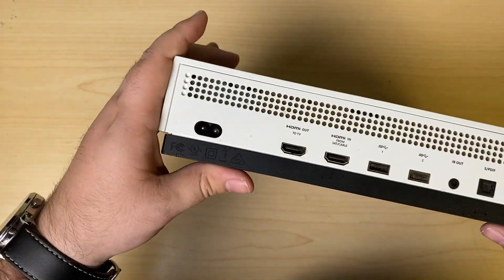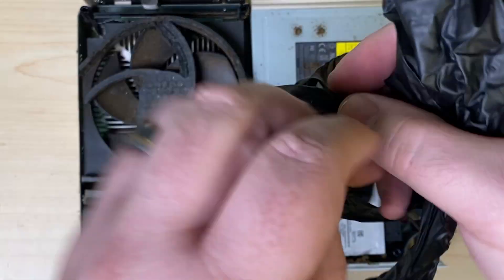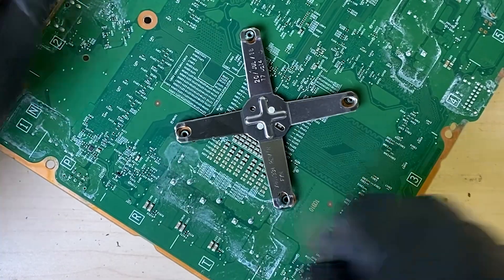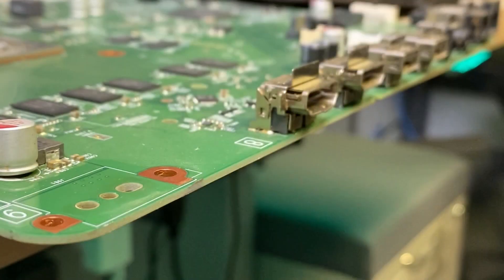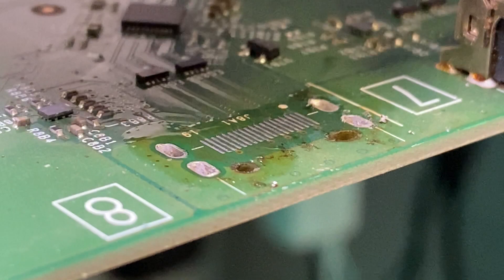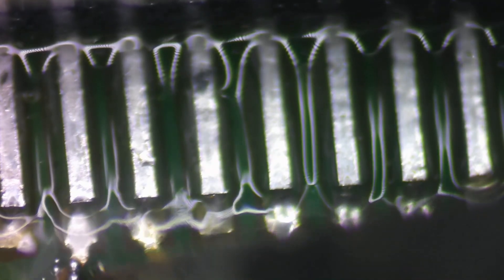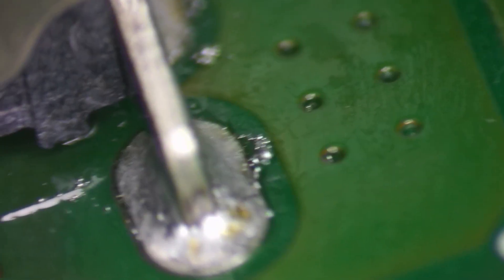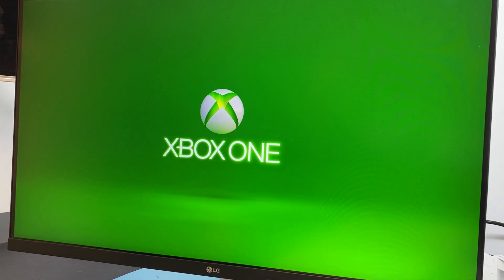How to replace HDMI port on an Xbox One S ? | Mobilesentrix Tips and Tricks #65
Welcome to our DIY repair guide on fixing the HDMI port in your Xbox One S! If you're experiencing connectivity issues or a malfunctioning HDMI port, we've got you covered with practical tips and step-by-step instructions. Learn how to identify and address common problems, and discover the tools needed for a successful repair. Our guide is designed for all skill levels, making it accessible for gamers and tech enthusiasts alike.